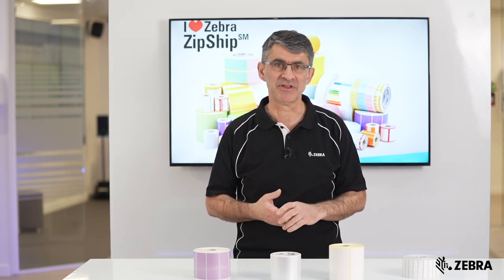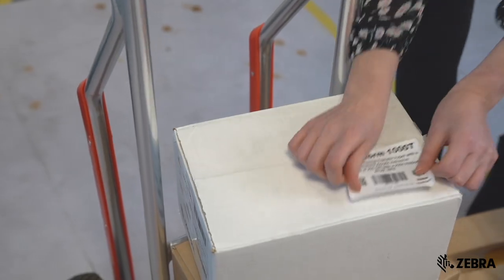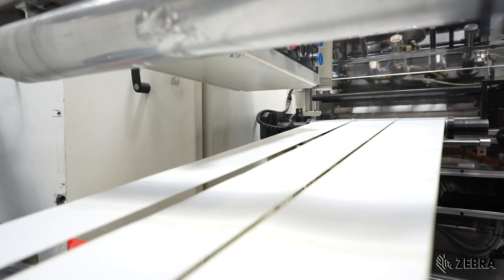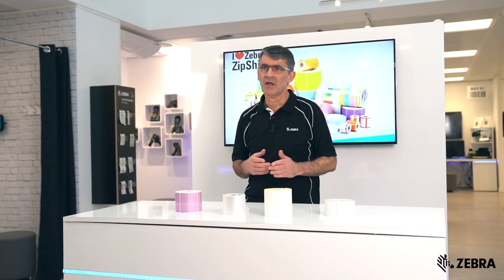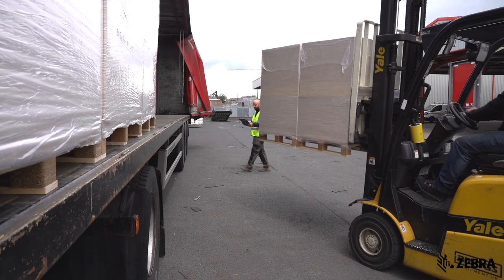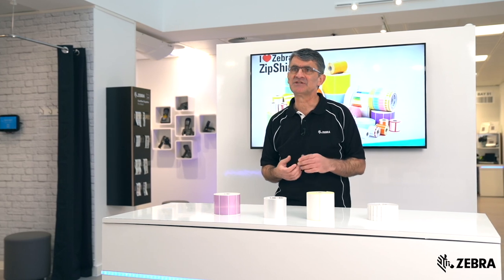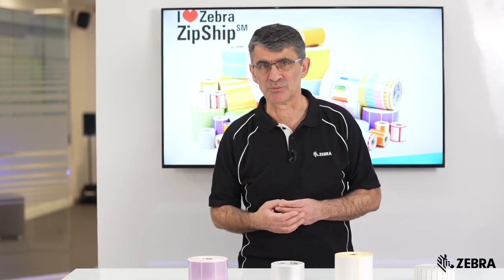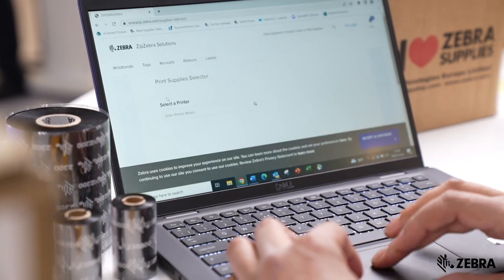Paper vs. Synthetic Labelling Solutions | Zebra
In this video, EMEA Regional Product Manager Kevin Davies, looks at using paper versus synthetic label stocks for thermal printing.  The key differences of which are label durability and longevity.

We have hundreds of different label and tag materials available to suit your requirements and budget. And our range caters to specialist uses including materials that are compliant with safety standards such as ISO 9001 and ISO 14001. Our team of material sciences experts pre-test and select the highest-performing materials to ensure durability and printer performance. And with ZipShip, many of our labels are in stock for immediate despatch.